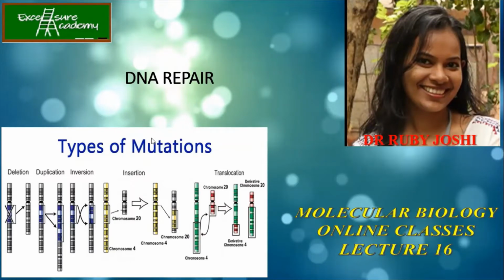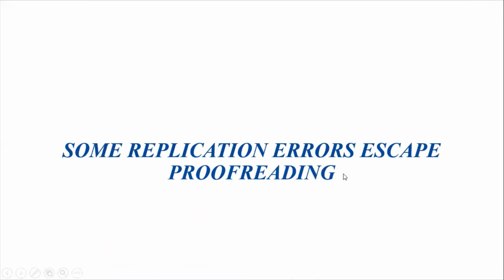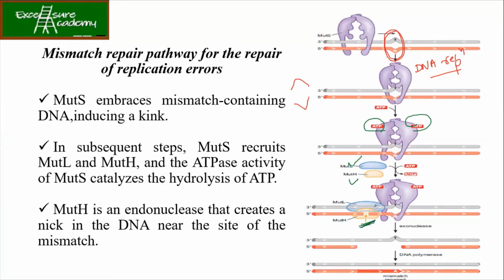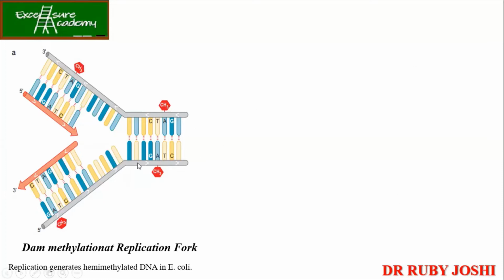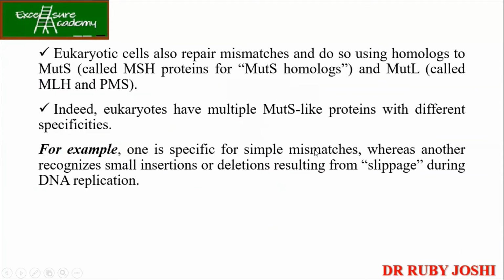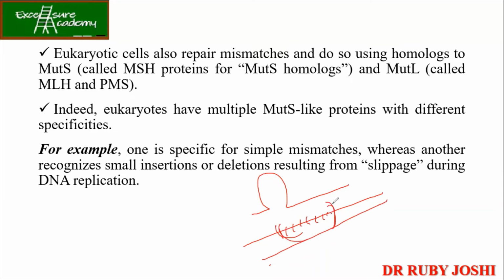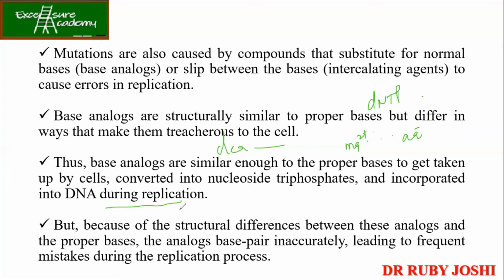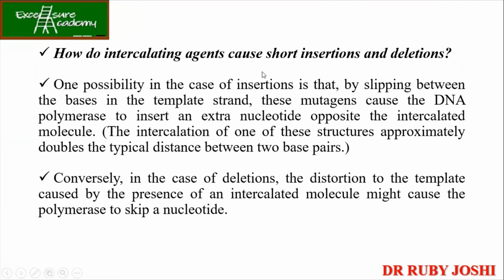Molecular_Biology Lecture_16 DNA Repair Mismatch DNA repair mechanism